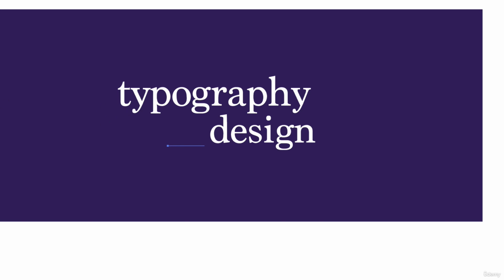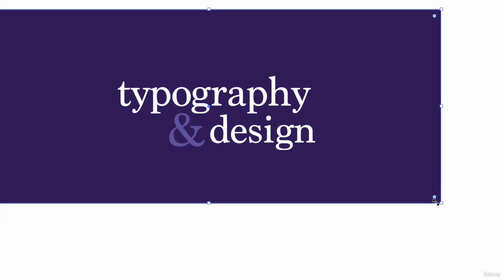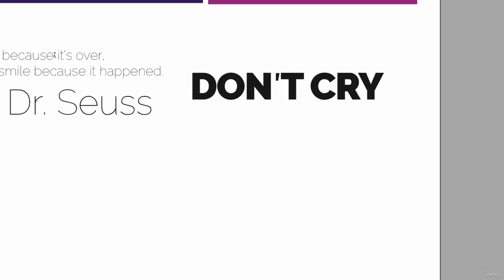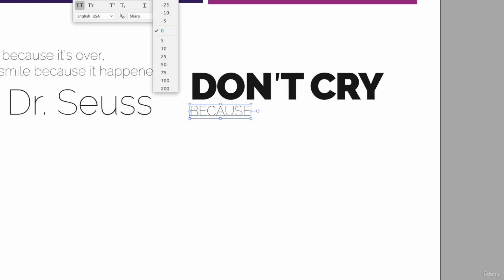P02E08 Working with Typography Headlines and Multiple Word Phrases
BESTSELLING UDEMY COURSE
4.7 Rating Out of 5 (36372 Ratings)
138330 STUDENTS

Have a deep understanding of typography, color theory, photos, layout, blocking and other design theory and skills
Understand and learn the essential tools and capabilities of Adobe Photoshop, Illustrator and InDesign
Create logos and branding packages for potential clients
Learn photo editing and manipulation in Adobe Photoshop
Master the pen tool, shape builder tool and other essential vector design tools in Adobe Illustrator.
How to create editorial spreads and magazine layouts using Adobe InDesign
Understand solid logo design and ad design principles to create compelling campaigns and logos
Work through the entire package design process
Learn non-destructive editing techniques in Adobe Photoshop
Work through an event flyer design to understand strong type hierarchy, balance and overall design layout
Learn a few of the upcoming design trends for 2022 and how to create them!
Learn the history of fonts and typefaces and how to pair fonts
Learn the basics of Affinity Designer and learn the difference between Adobe Illustrator and Affinity Designer
Work through a 7 page vector tracing worksheet and feel confident creating a complex vector illustration by the end of this worksheet
NEW! Learn how to work with multiple page layouts in Adobe InDesign and create a cookbook cover and book
NEW! Learn the step-by-step process to becoming a graphic designer
NEW! Learn how to work with Photoshop Mockups to create great presentations
NEW! Learn word mapping and brainstorming techniques to increase your creativity in logo design and branding projects
NEW! Learn the Double Exposure Effect in Adobe Photoshop
NEW! Create Vector Art in Adobe Illustrator
NEW! Learn How to Encourage and Spark Creativity
NEW! How to create YouTube thumbnails and social media graphics
NEW! How to properly give and receive critiques and feedback
NEW! Understand how to create 3d objects and typography in Adobe Illustrator
NEW! Discover the latest 2022 updates to the Adobe software and understand the new artificial intelligence filters and tools
NEW! Learn how to predict future design trends and complete projects that use the most up to date trends

Requirements
~Access to Adobe Photoshop, Illustrator & InDesign (Or Affinity Designer, Affinity Photo, Affinity Publisher as an Alternative). I will be using the Adobe Creative Cloud versions, but those with older version can still get a lot out of this class. Those wanting to take the course with Affinity products will find some tools and names do differ so Adobe is preferred.
~If you use Adobe products, I highly suggest using versions CS6 or higher to have a more smooth experience with the course, but not a requirement.